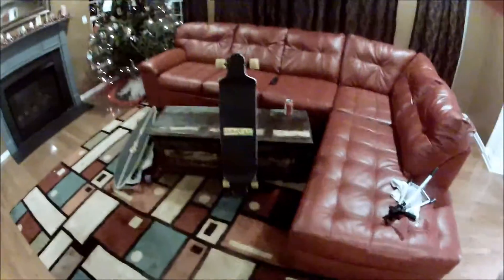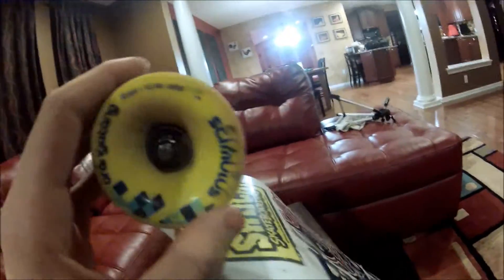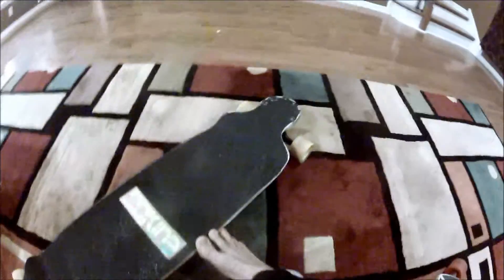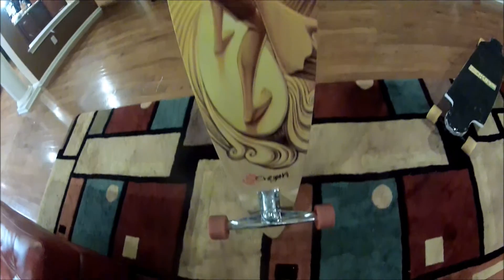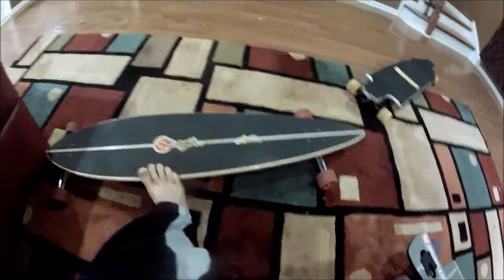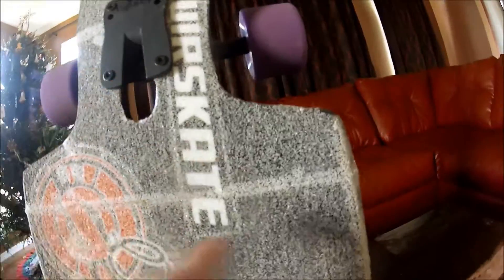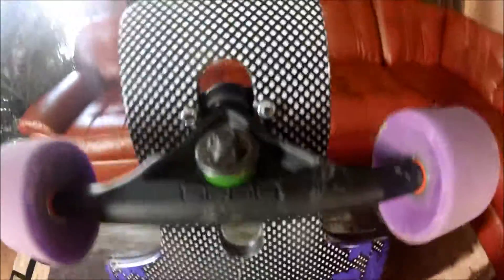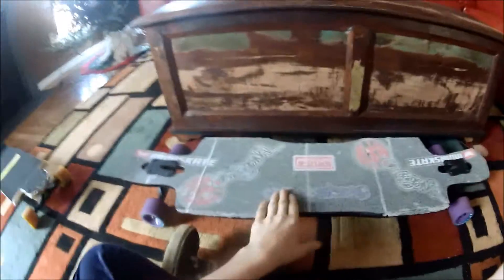longboards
huge board review on my 3 longboards 2 are new and the 1 vis old it is landyatch switch original pintail46 and original freeride41 then go check out the othere videos i have on here and check out switch skate and snow in newark delaware                 filmed with gopro hero2